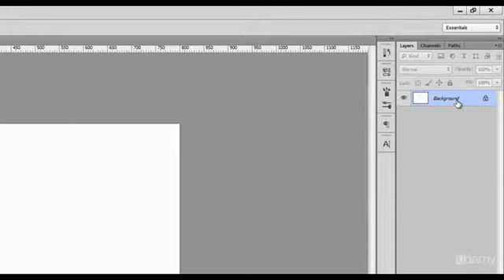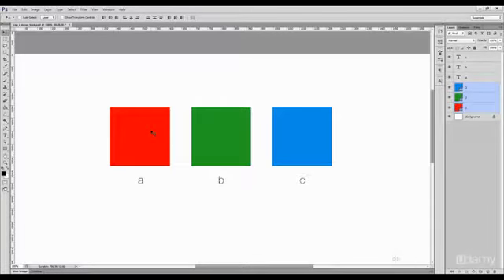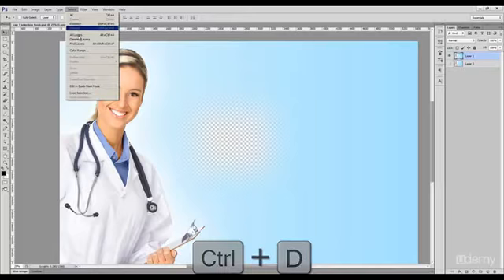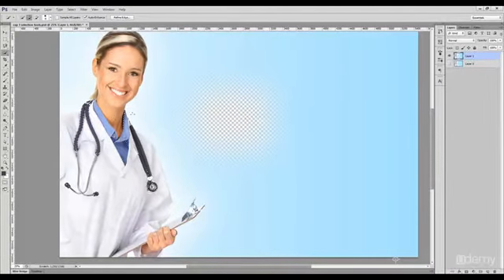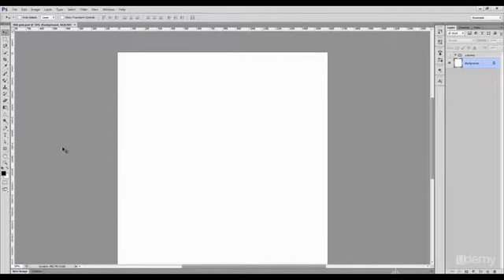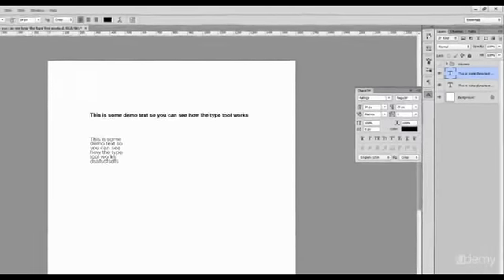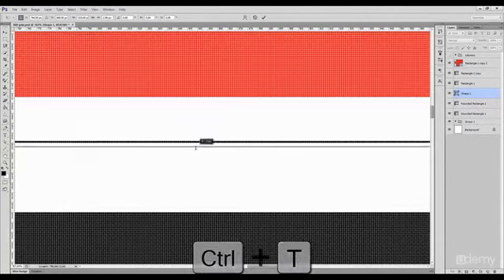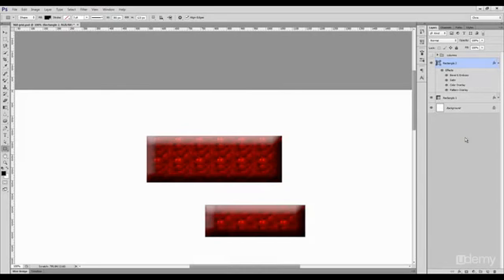3 Getting to know the tools of photoshop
the third part of udemy course :UDEMY Learn how to make money with Photoshop by making website designs